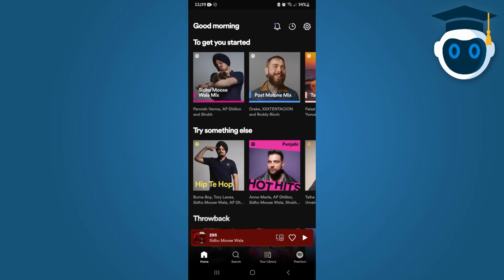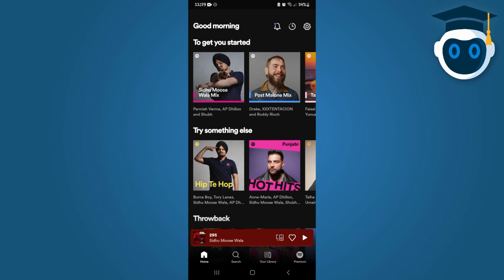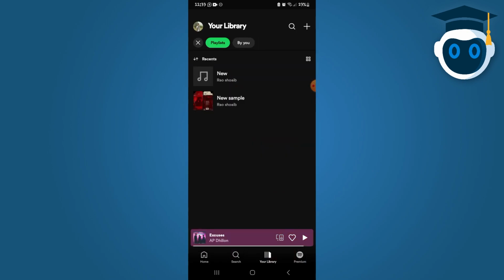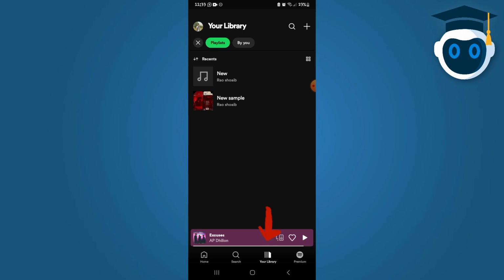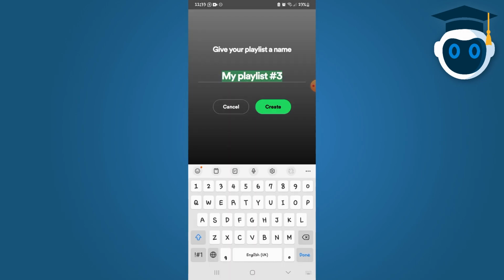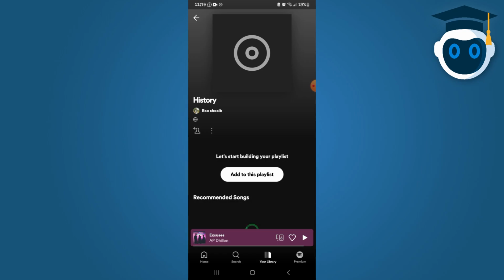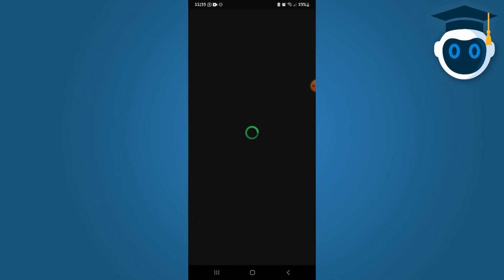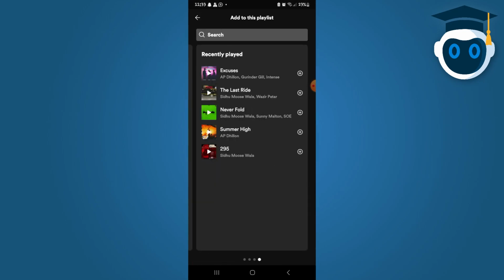How To See Your Spotify History | Fast & Simple Guide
Looking for a video about how to see your Spotify history? The Artificial Professor has got your back! In this video I will show you how to see your Spotify history. Make sure to watch the whole video. You will learn how to see your Spotify history on your phone. It's quick and easy to do from your phone within 30 seconds!